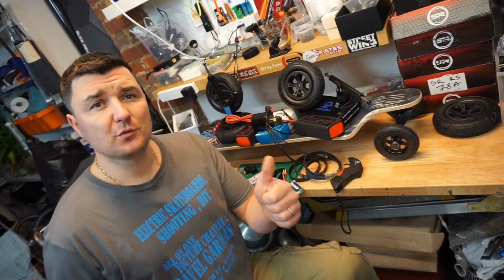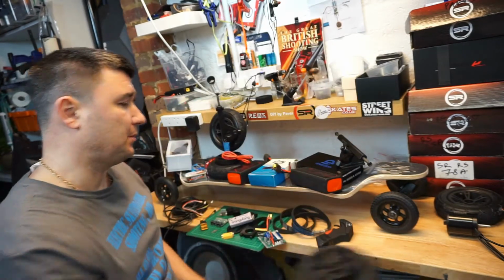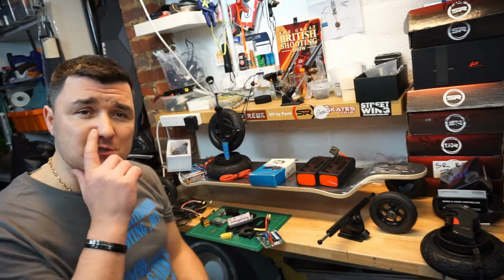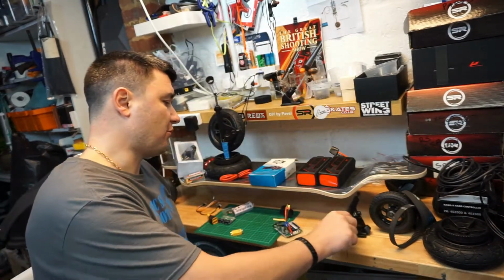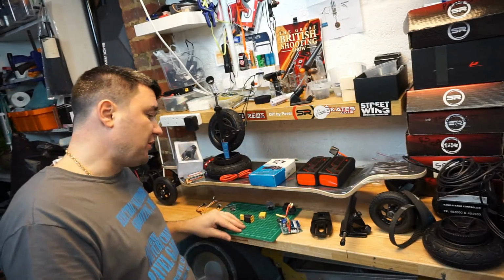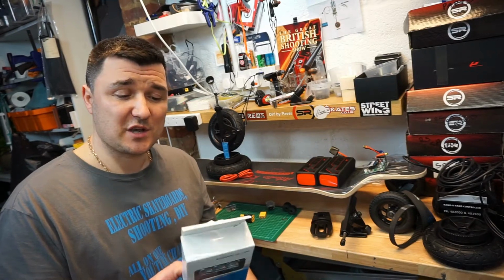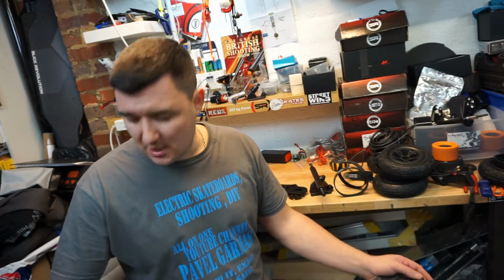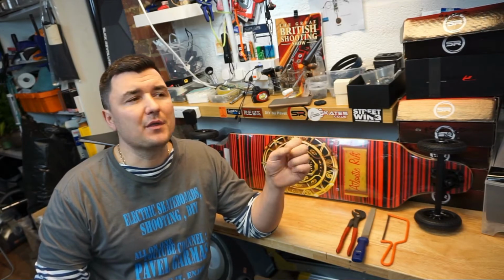WHAT PARTS DO YOU NEED FOR OFF ROAD ELECTRIC SKATEBOARD DIY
ELECTRIC SKATEBOARD DIY PARTS#OFF ROAD ELECTRIC SKATEBOARD#ESK8 DIY#CHEAPER ESK8#NEW ELECTRIC SKATEBOARD#ESK8 2019#